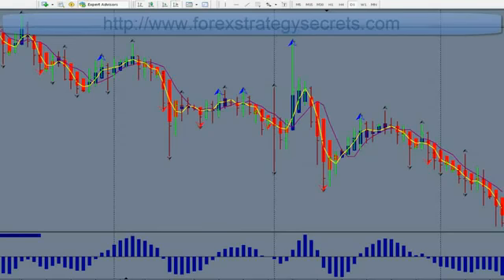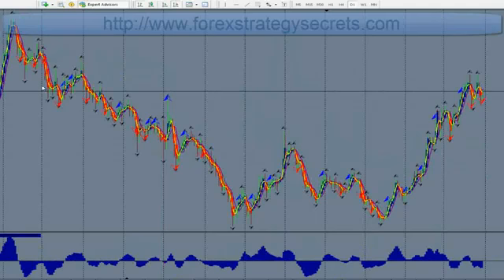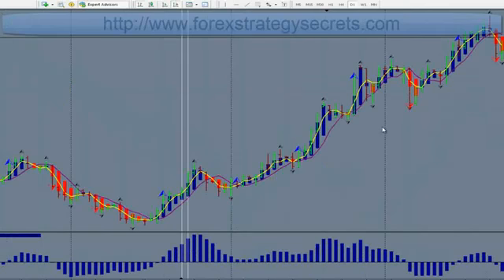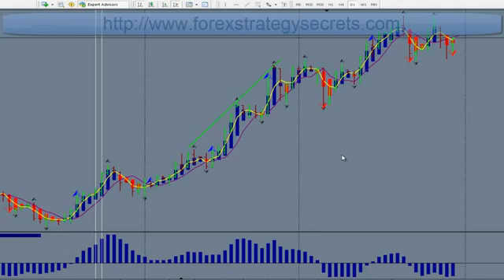Making 100 s Of FX Pips Trading Trends